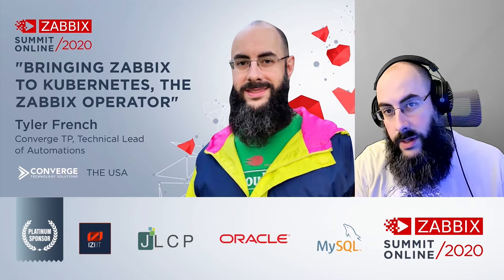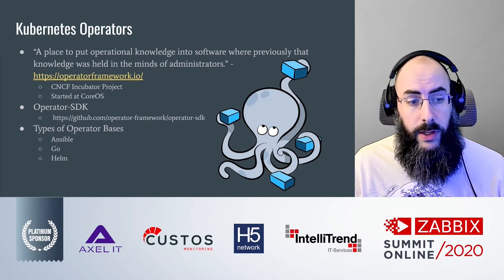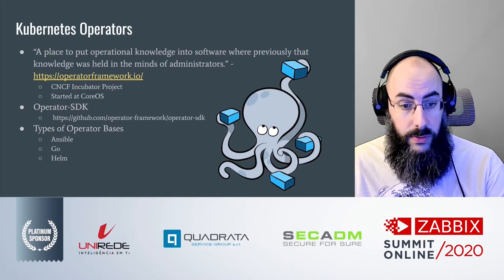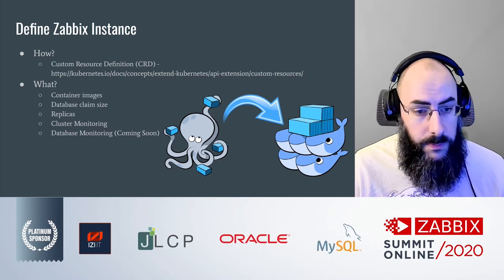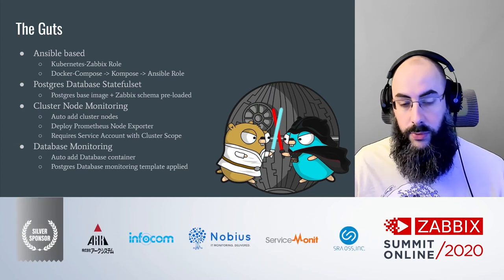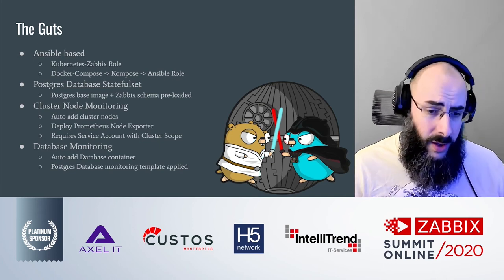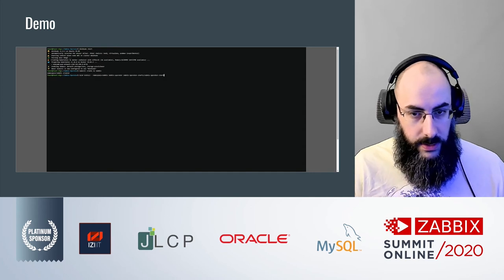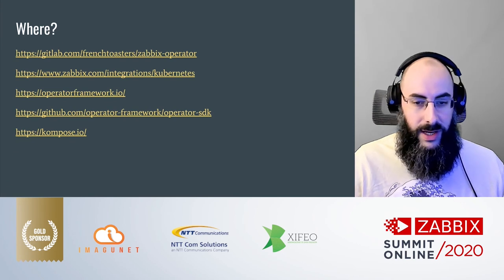Bringing Zabbix to Kubernetes, the Zabbix Operator / Tyler French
Tyler French is a Technical Lead of Automations, Converge TP, The USA. He is a 8-year veteran of the Managed Services field who has been running Zabbix in production for 4 of those years. He works with various open-source projects on a daily basis building services at scale.

His talk covers the ins and outs of the Zabbix Kubernetes Operator and how to extend its configuration using tools like Ansible and Python. Learn more on bringing Zabbix to Kubernetes by watching the video.